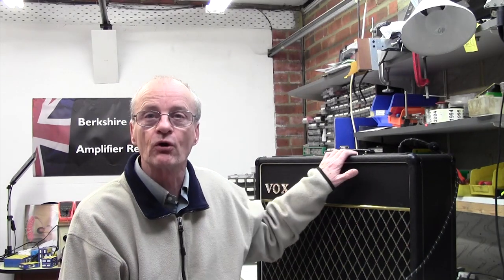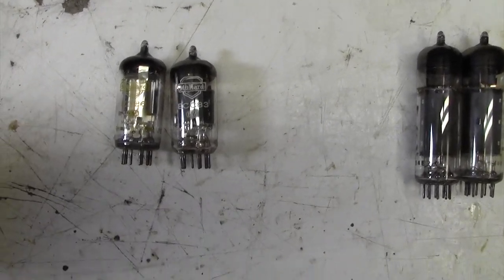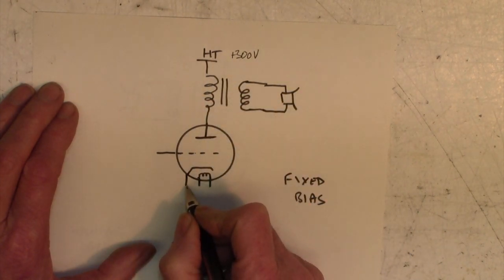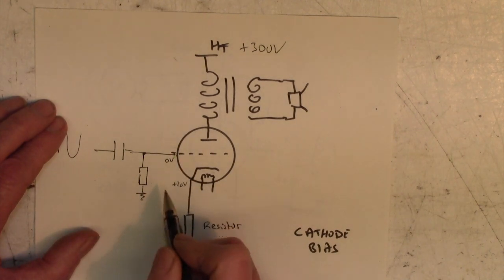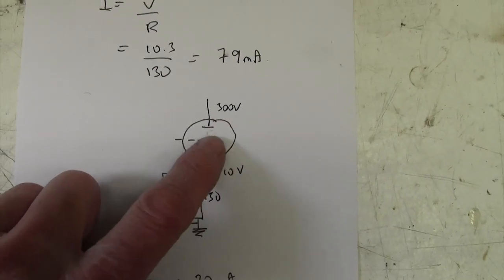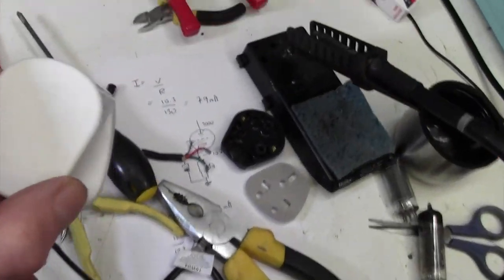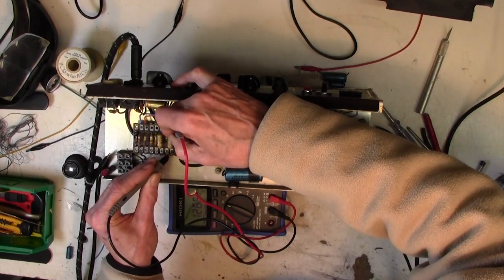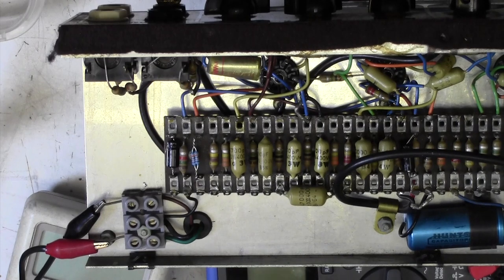VOX AC10 Check Over and Repair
Beautiful condition original VOX AC10 circa 1967. Check over and minor repairs. Tutorial on 'fixed' bias -v- 'cathode' bias.